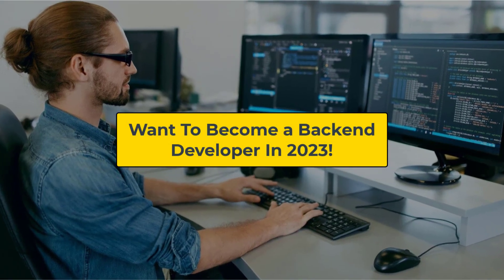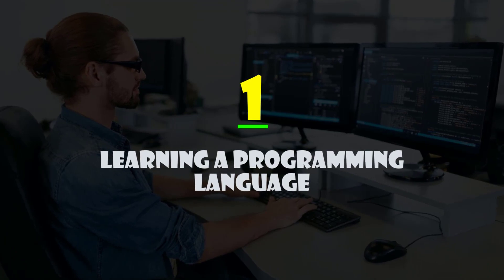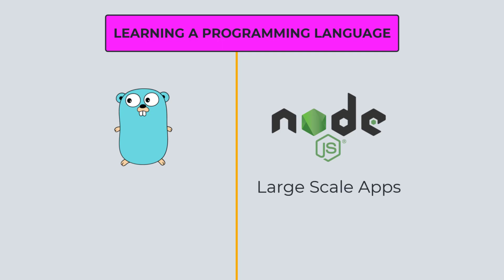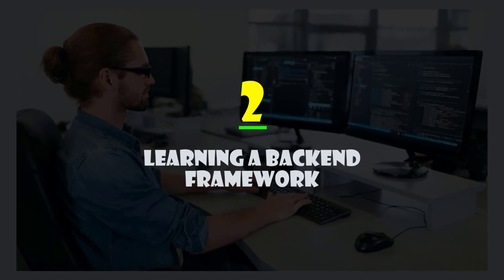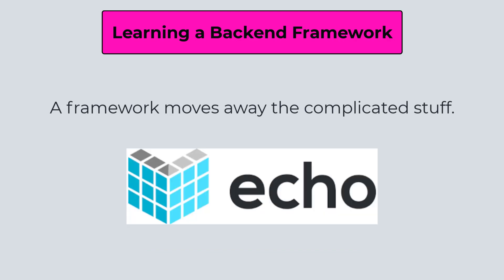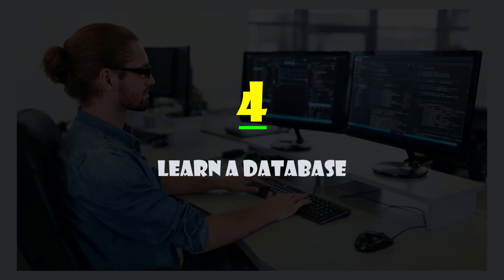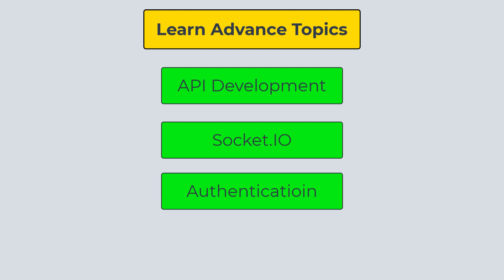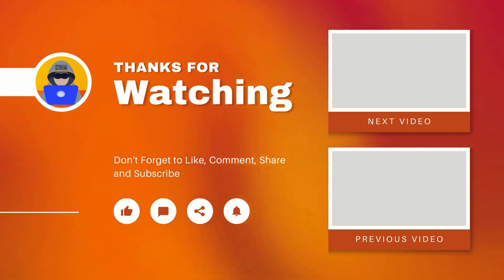The Complete Roadmap To Become a Backend Developer In 2023!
In this video, I will talk about a web development sub field that is also called backend or server side application development. We will see the step by step guide including the programming languages, tools and technologies you need to know inorder to become a backend developer in 2023!